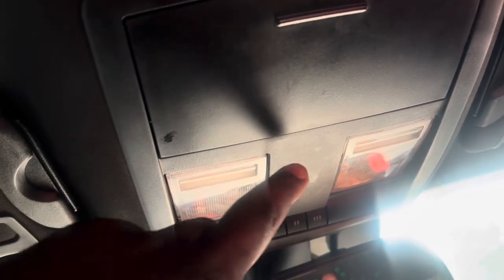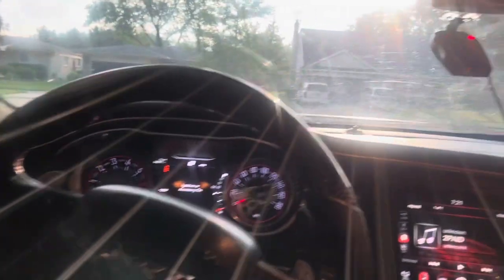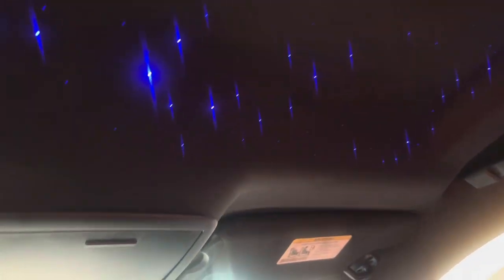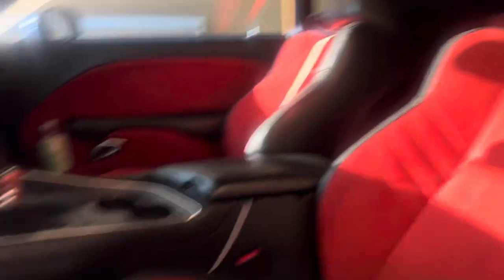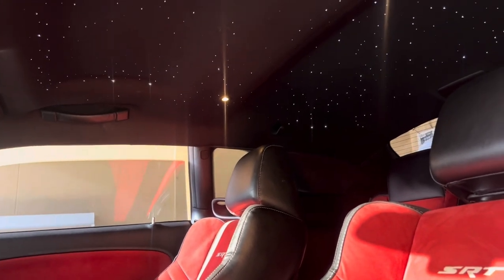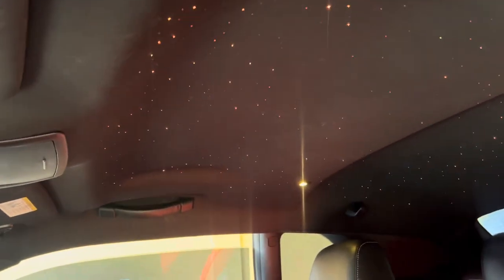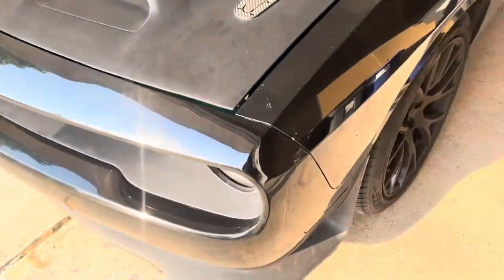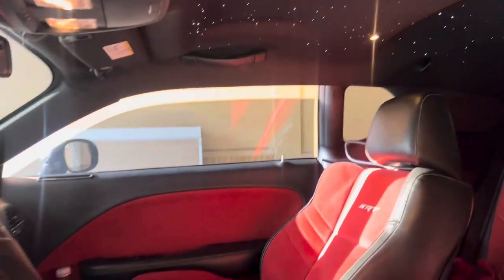Put Star In My ScatPack